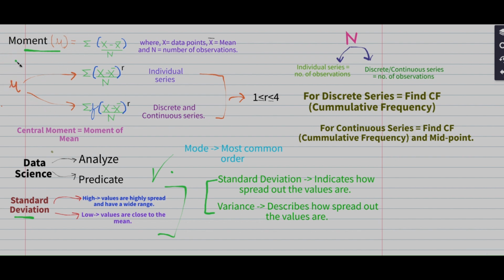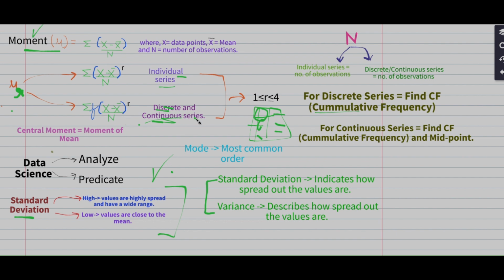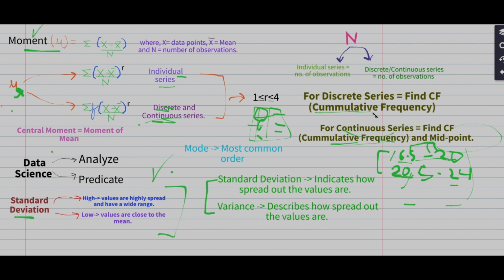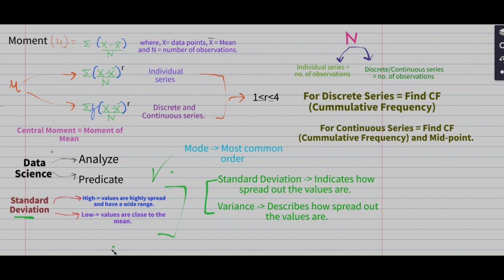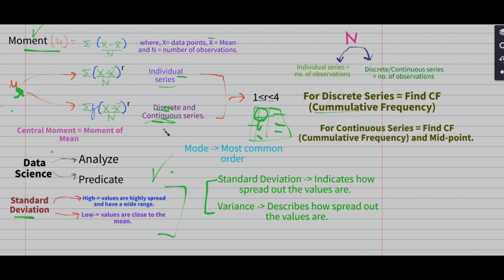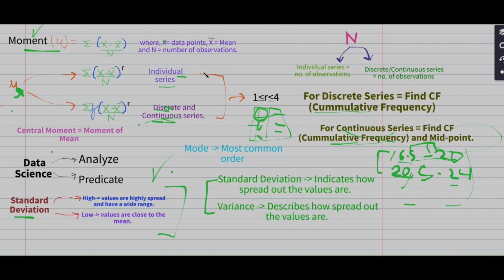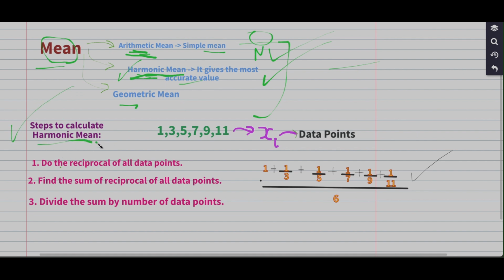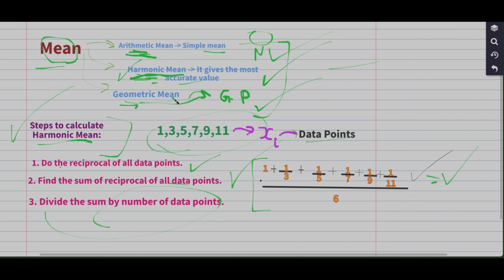Data Science Course Lecture 9 (Moment, Individual, Continuous, Discrete series, Harmonic mean).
Hi guys, in this lecture we are going to learn about how standard deviation and variance are related to data spreading, how to find moment and harmonic mean, So, stay connected.